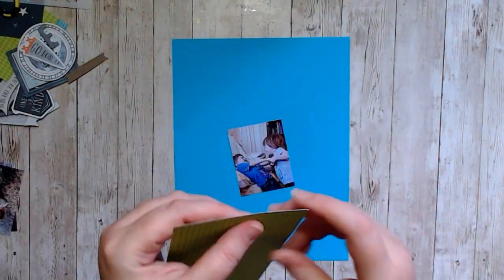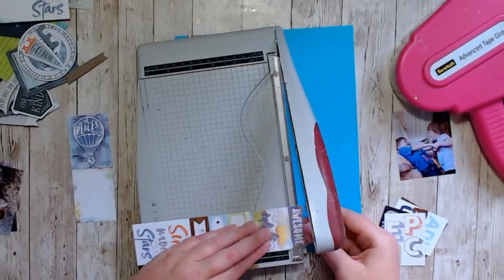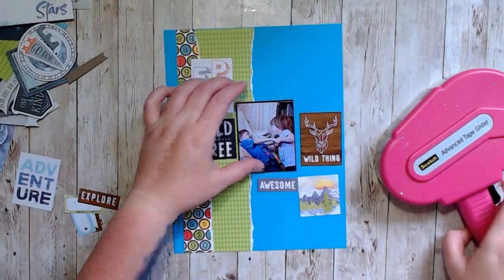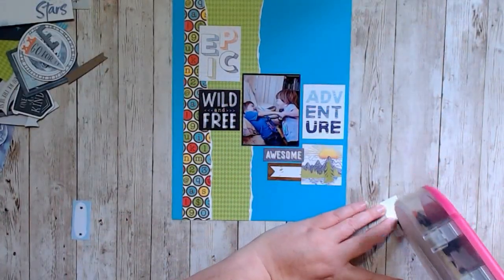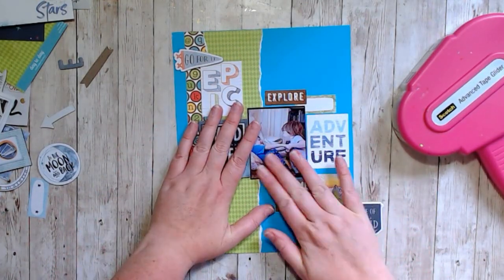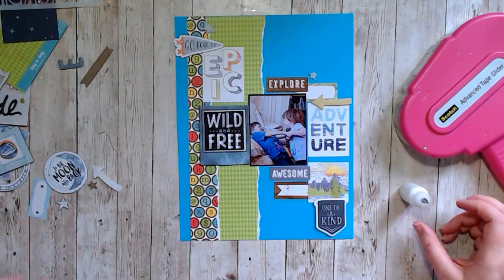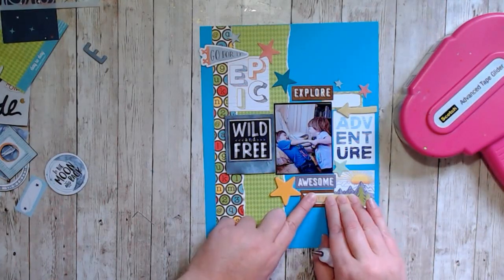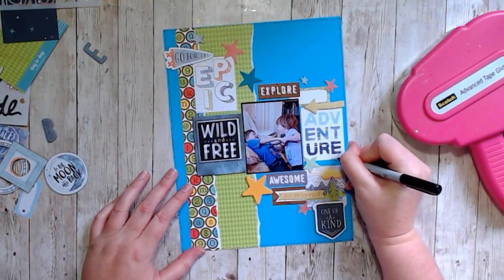Epic Wild + Free // Process Video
I've been ill and dealing with family so I've been away for a month, but I'm stash bashing all year long and working on using up all these paper kits I've created! Come along and join me!